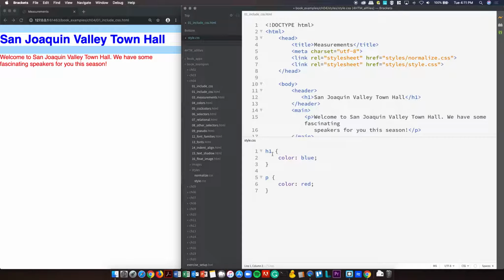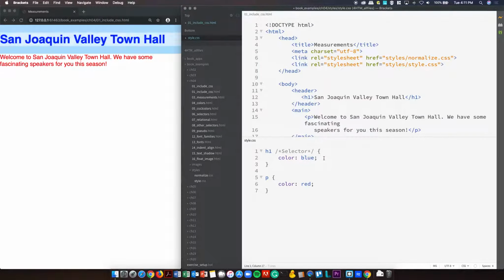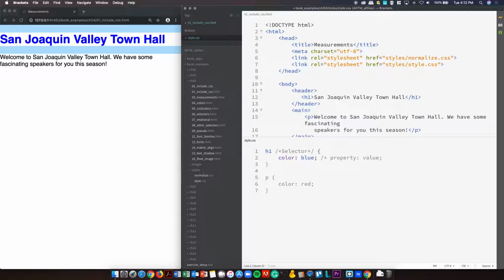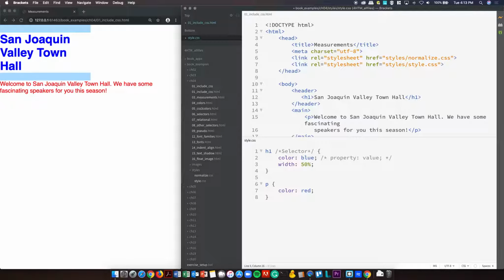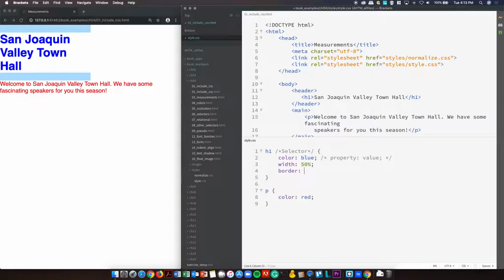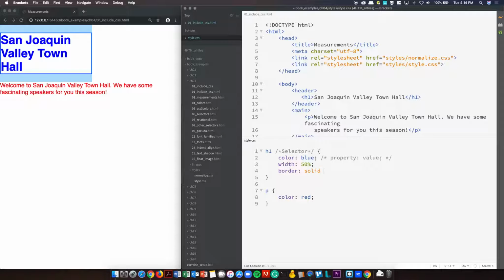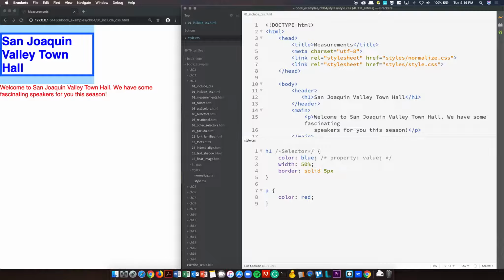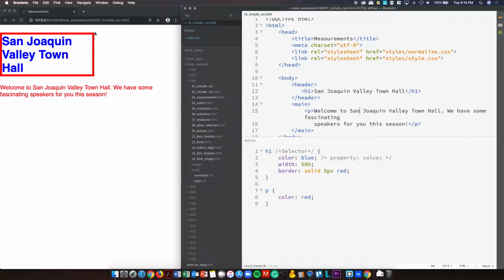02 CSS Rules